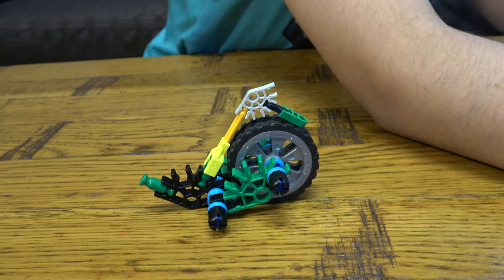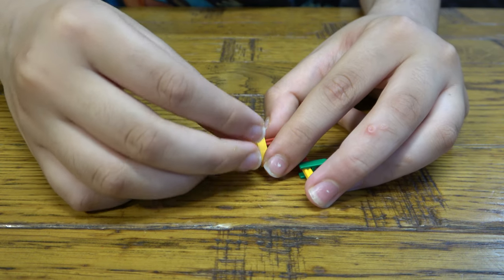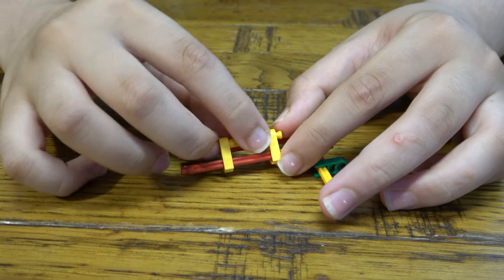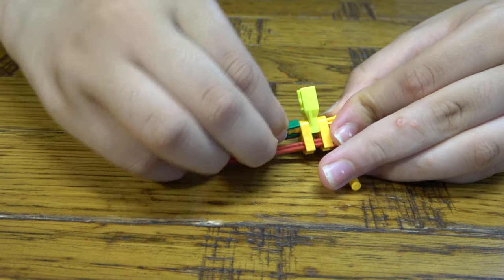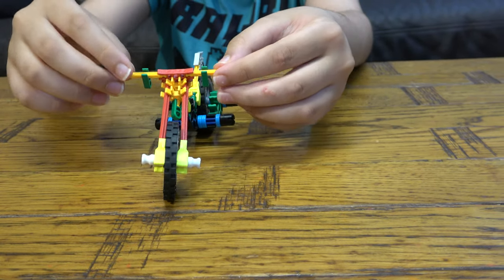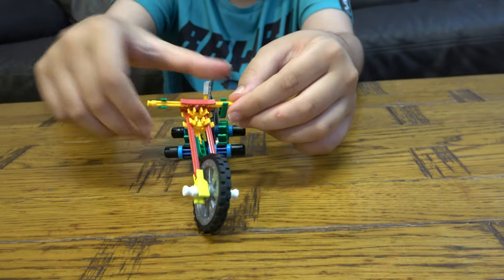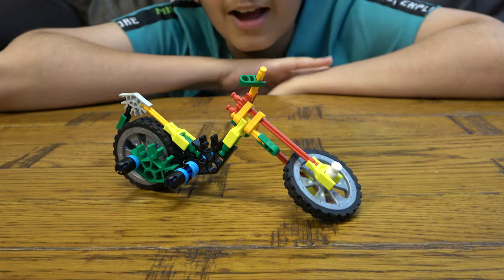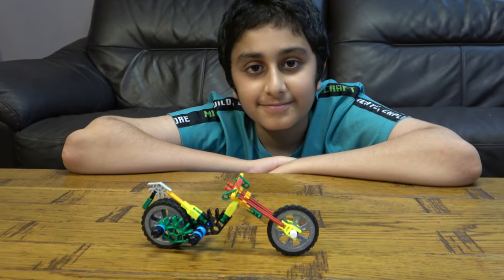Building a Fast K'nex Chopper Moto From Power and Go Racer 33017 Set